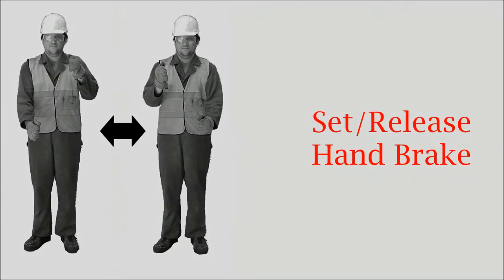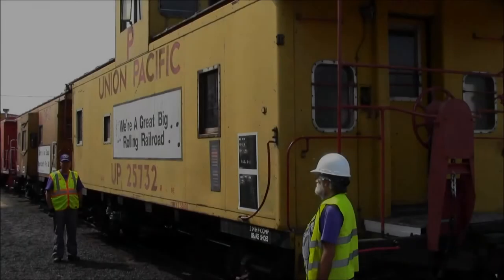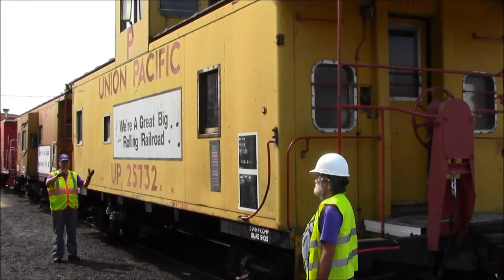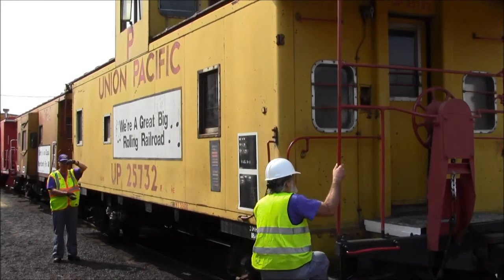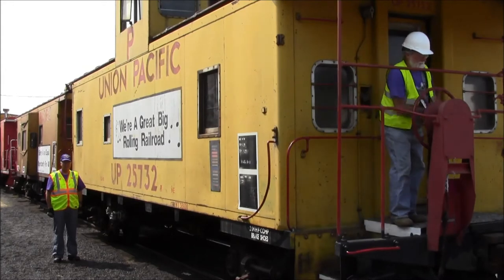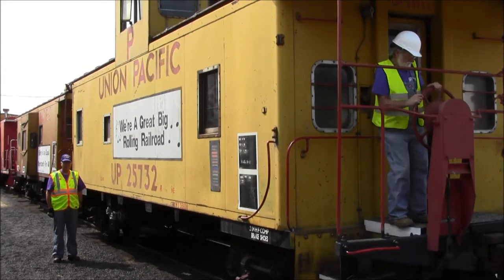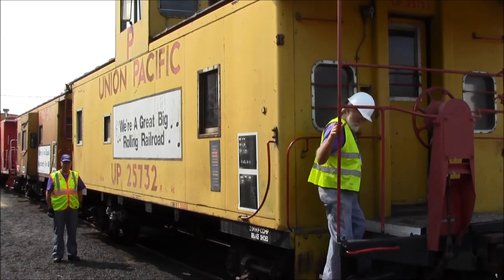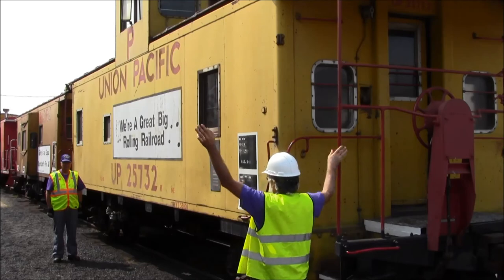set hand brake 150926